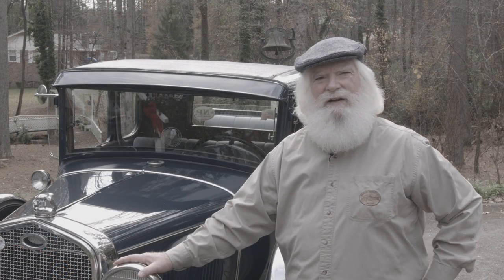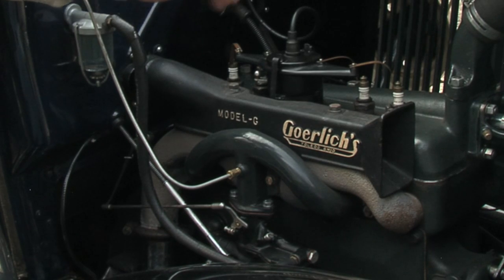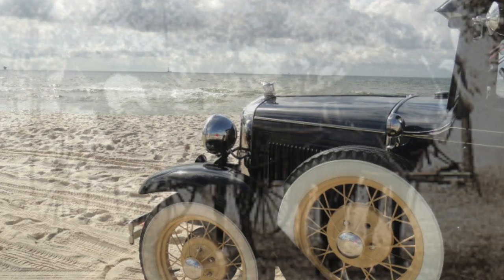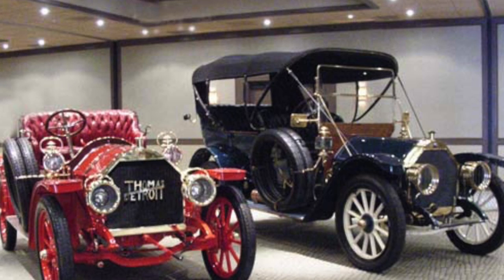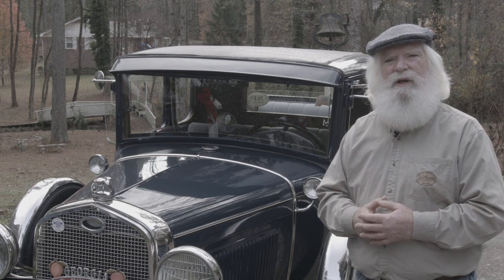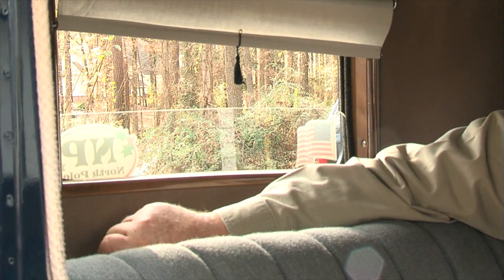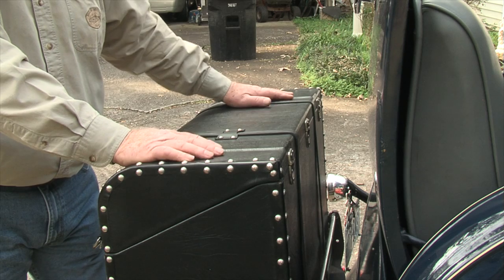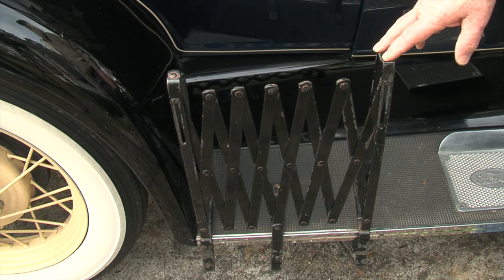American Classic Heritage Cars & Antiques vol.4 - with Ray Besch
MR. ROBERT TAYLOR PRESENTS, AMERICAN CLASSIC HERITAGE CARS & ANTIQUES VOL. 4 WITH MR. RAY BESCH AND HIS 1931 MODEL A FORD DELUXE COUPE. MR. BESCH IS  VERY WELL TRAVELED, AND EDUCATED ON HIS 1931 MODEL A FORD DELUXE COUPE. HE SHARES WITH US DETAILED INFORMATION ABOUT THE PARTS USED TO BUILD THIS CLASSIC AND THE WORK HE HAS DONE FROM BUMPER TO BUMPER ON THE CAR SINCE ITS INCEPTION WHILE THROWING IN SOME HISTORY OF THE CAR AS WELL.  THIS IS ANOTHER GREAT PRESENTATION WHERE YOU WILL LEARN WHAT MAKES THIS AN AMERICAN CLASSIC IN THE SERIES, AMERICAN CLASSIC HERITAGE BY ENTRESS'INK FILM WORKS. THIS IS AN ORIGINAL SERIES.